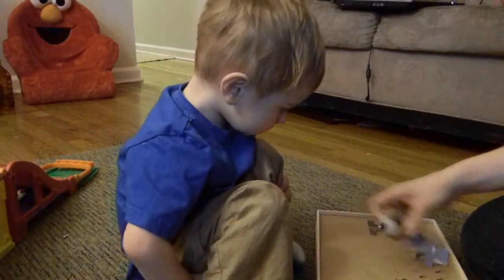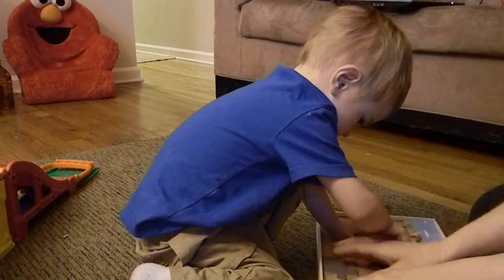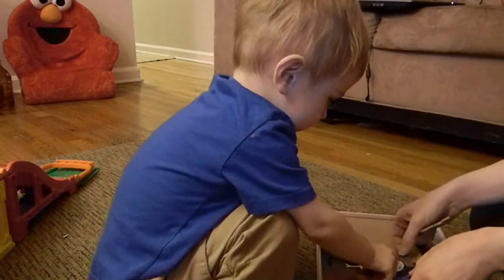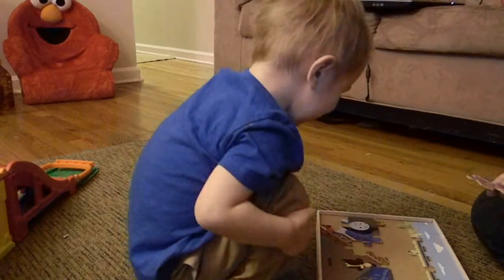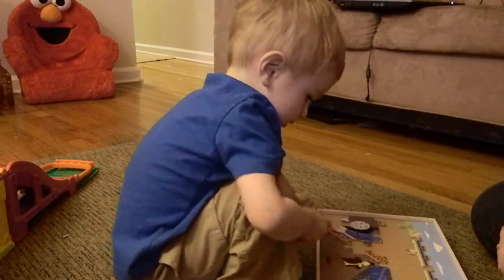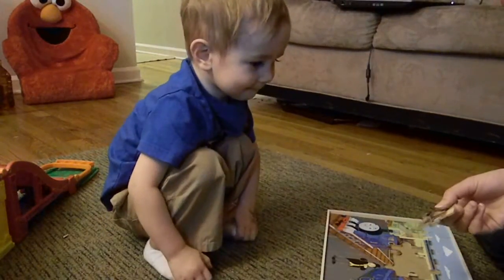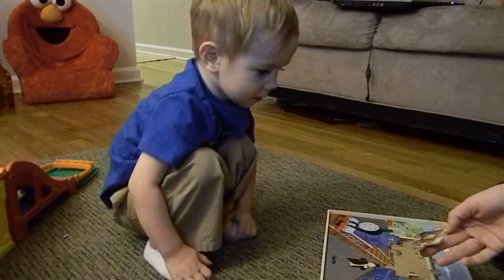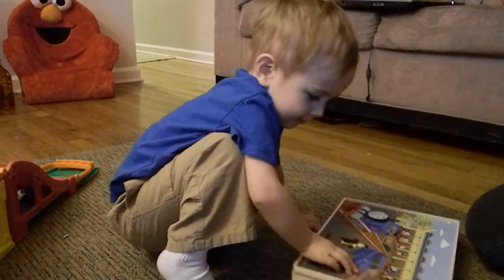Working a puzzle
Ian 23 months